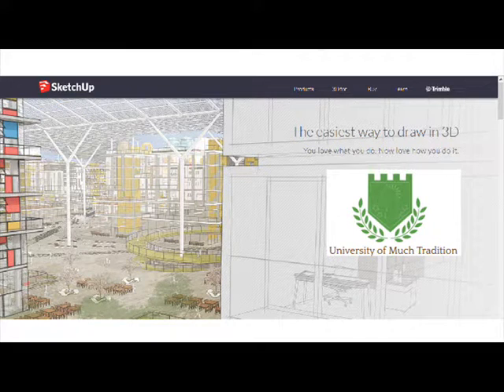SimpsonEllieA4sketchup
Presentation on SketchUp's value to a University library.